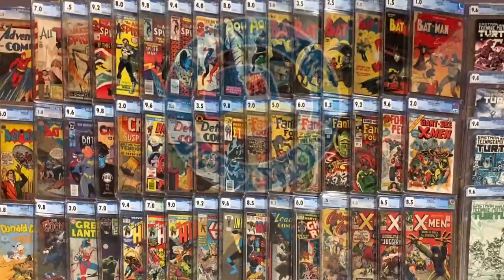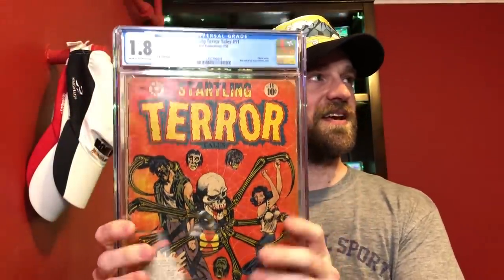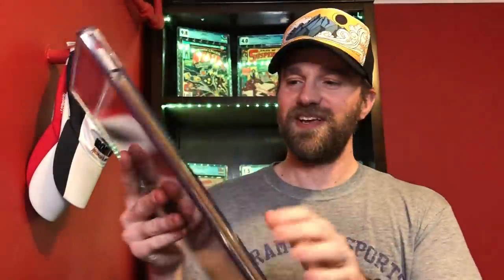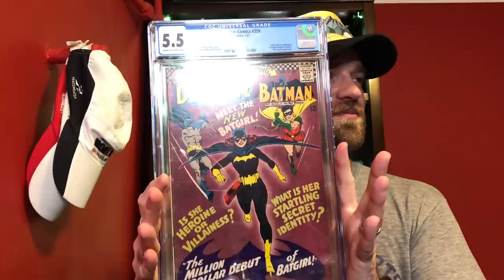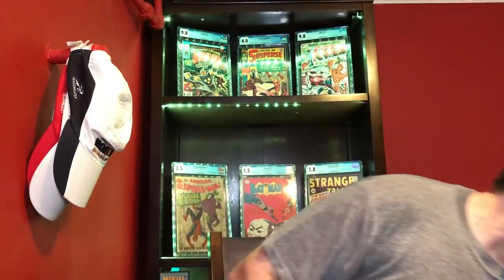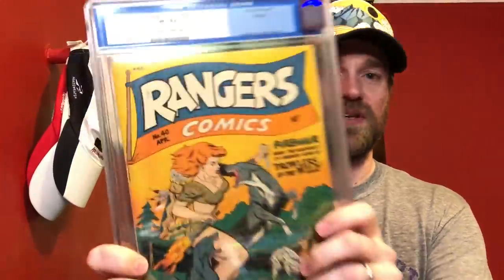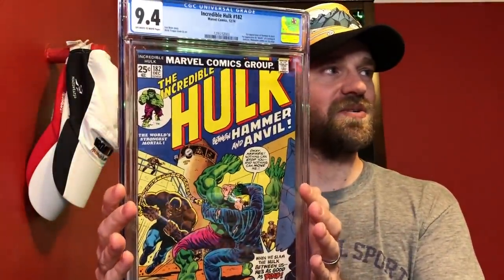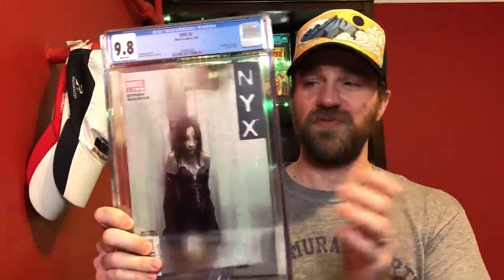Top 25 Comic Books In My Collection 2022 | Graded Comic Books by Grade Tag Video!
This is the top 25 CGC comics in my collection for 2022 but with a twist. Instead of the top 25 books it's the top graded book in each of the 25 grades from 0.5 to 10. Alex the Comic Hoarder put out a video of his top 25 and asked others in the comic community to do the same. It sounded like fun, so here we are =). I hope you enjoy the video.

eBay Store: